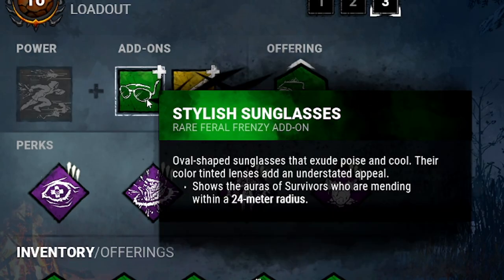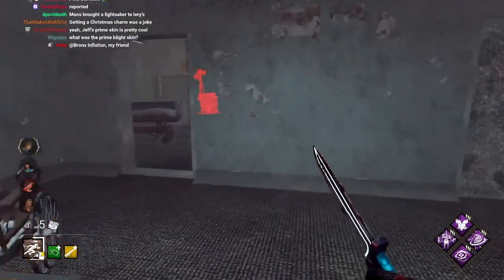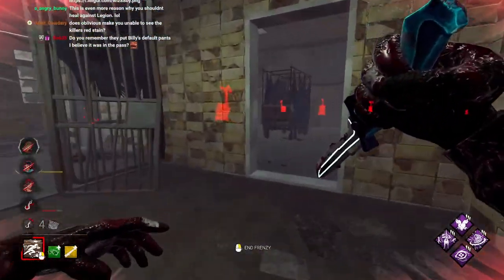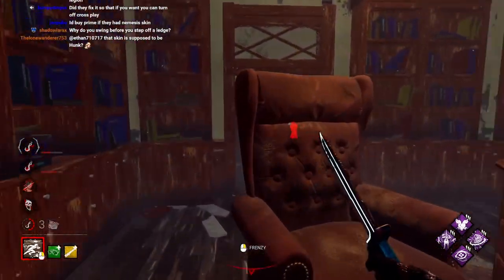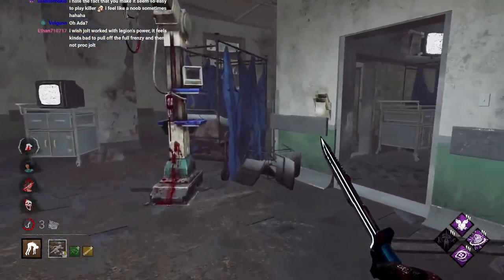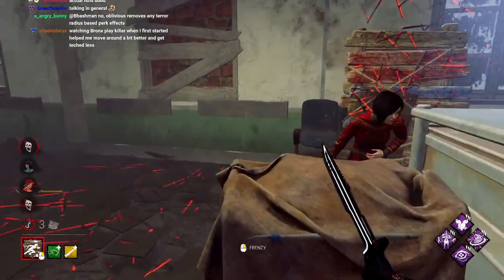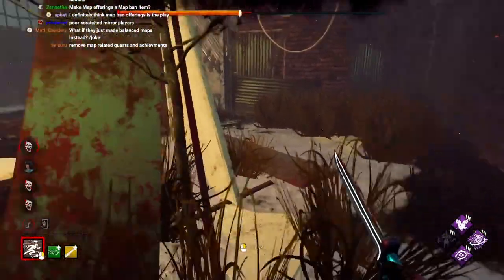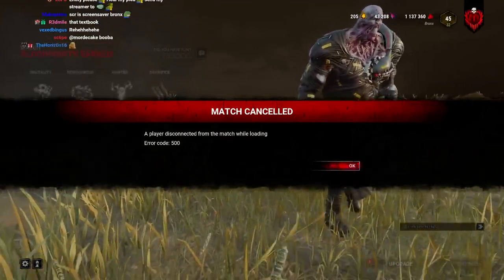Why is Etched Ruler this good...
Honestly idk why etched ruler applies a full minute of obliviousness, but take advantage of it while you can gamers